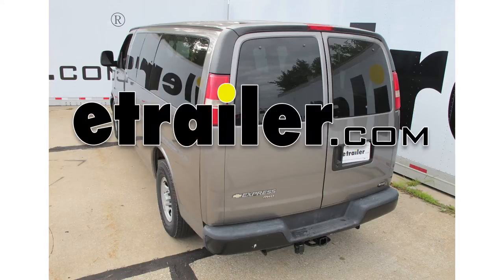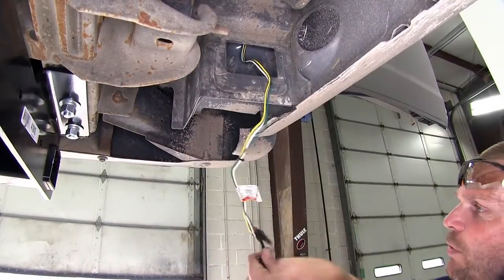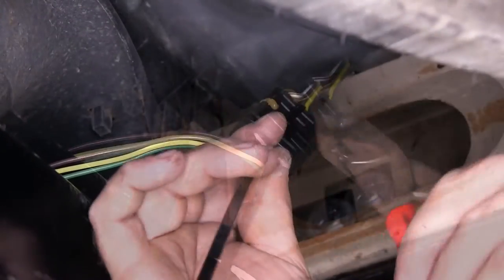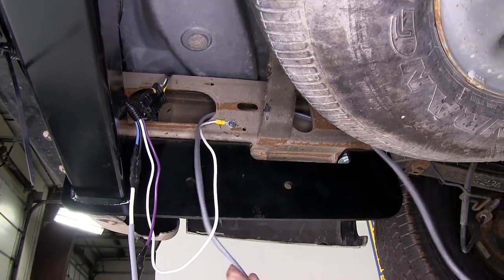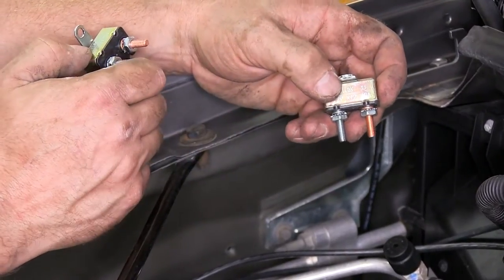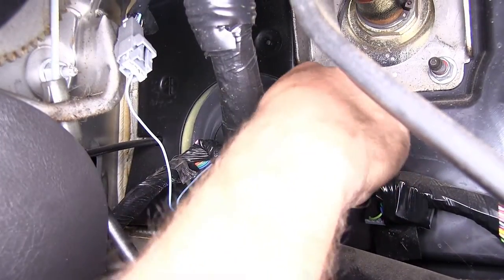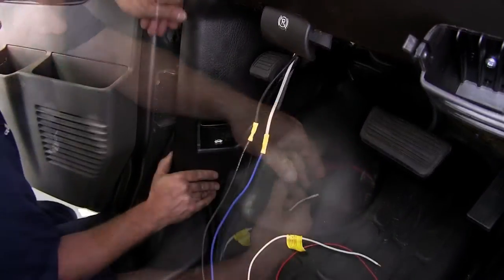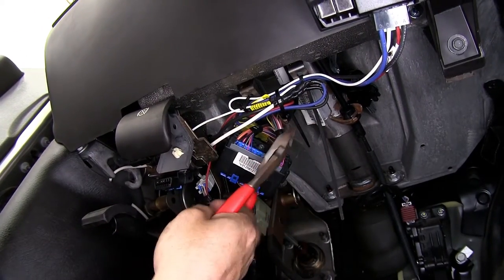etrailer | Mount: Tekonsha Prodigy P2 Trailer Brake Controller on a 2007 Chevrolet Express Van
Rate your transcript OrderClientKevin BrossRef 20632Order TC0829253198 Today on our 2007 Chevrolet express van we're going to be installing the Tekonsha Prodigy P2 trailer brake controller, part number 90885. Now because this vehicle did not come from the factory with a tow package we're going to also be installing the universal installation kit for a trailer brake controller, part number ETBC7. Now we have power onto our brake controller. We'll go ahead and slide the manual override which is the lever on the bottom. You'll see when we do that it says NC for not connected. That's means we do not currently have a trailer connected. We'll go ahead and plug on in real quick. Now you can see here with our trailer connected and you push the manual override you'll get a number.

This button over here or roller over here is what adjust the maximum output to the trailer brakes. As well as this button up here on the top right is your boost feature or how aggressive the brake controller applies power to your trailer brakes. Now we're going to begin here at the rear of the vehicle where we'll need to open up both of the rear doors. Now this vehicle already has a four flat wiring installed on it. We're going to need to get this four flat wiring down underneath the vehicle towards the center of the hitch. We'll need to remove two interior panels here in order to get our four flat wiring pulled out underneath the vehicle. Now to remove these panels you can either use a trim panel removal tool or you can use just a large flat head screwdriver.

We'll go ahead and slide the trim panel removal tool behind the panel where we'll release the tabs. Go ahead and sit this panel aside for now. Then you repeat the same process on this lower panel. Next we're going to need to go ahead and we're going to need to get this four flat wiring pulled down through here and come out the bottom. Now we need to go on the underside and remove a panel so that we can feed the wiring through. Now this right here is the cover that we're going to need to remove.

Go ahead and take a flat head screwdriver and then we'll pry the panel out and notice that there is one little tab right here. Just slide out, it comes out right there. We're going to take an old section of airline tubing that we're going to use as a pull wire to feed up so we can pull our wires down. We'll go ahead and pull our pull wire out or we'll tape our four flat to it so we can pull it back down into position. Once we have our four flat pulled down we'll remove the pull wire. We'll then need to go ahead and put our panel back in place.

We're going to go ahead and take a little bit of electrical tape and we're going to wrap our wire with it just to give it a little bit of protection as it goes up and over the frame. Next we're going to go ahead and take our four flat wiring feed it up over the frame so that we get it in this area right here. Next we're going to need to choose a location to mount our bracket that holds a four and seven way plug. Go ahead and put the bracket temporarily over the plug. Then we'll line it up here on our bumper and see where we're going to need to drill a couple of holes. We'll then go ahead and take a paint marker, mark our two locations. Then take our drill and drill both holes. Next we'll take the hardware that comes with the kit and we'll attach our bracket to the bumper. Slide our bolt up through, put our flat washer on. We'll install a star washer or the lock washer followed by the hex nut. Do that for the other location. Go ahead and tighten it down. Next we'll go ahead and install our seven and four way plug into the bracket. Go ahead and attach it using the supplied hardware. Then go ahead and tighten it down. Next we'll go ahead and connect the two four flat connectors together. Before we do that we're going to want to add a little bit of dielectric grease, which is part number 11755, to help protect the connector and then go ahead and put the connector together. Once the connectors together we'll go ahead and take a zip tie, feed it through both sides, and secure it to itself. That way we make sure the connection stays nice and tight. Trim off any excess zip tie. Next we're going to go ahead and take the gray duplex wire that comes in the kit. Take our razor knife, we'll just slit back a little bit of the gray covering here on this one end exposing the black and white wire. Then you'll need to strip a little bit of wire back from each of these two. With the wires stripped back we'll be connecting the black wire with the black wire on the plug and the blue wire with